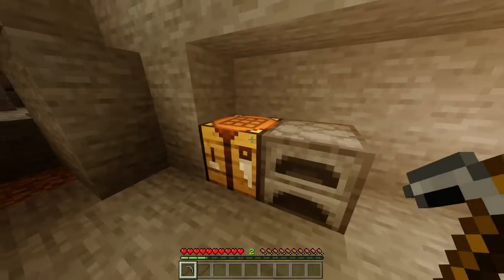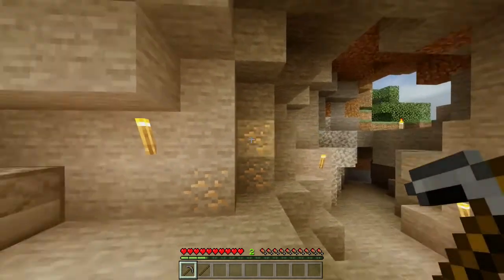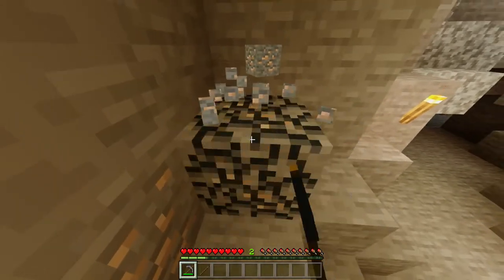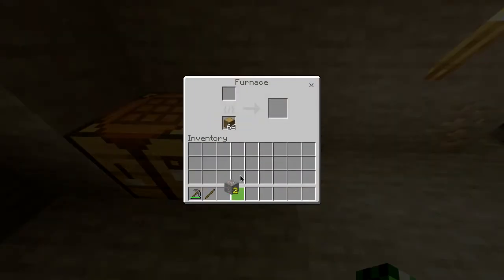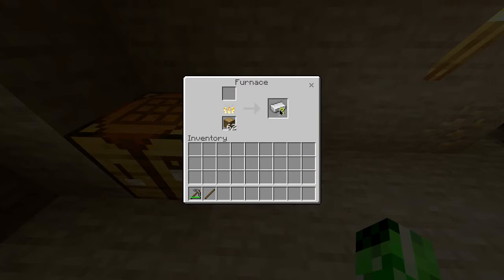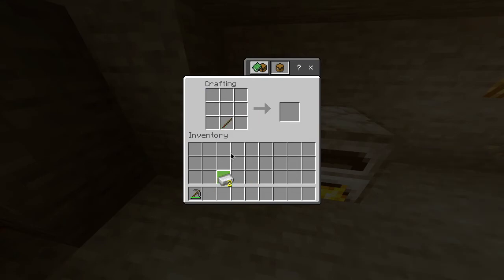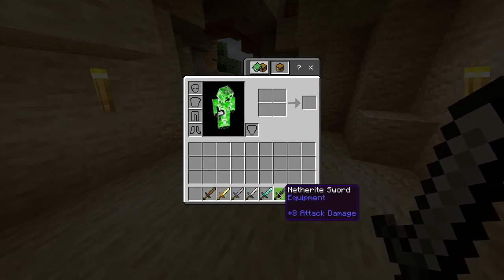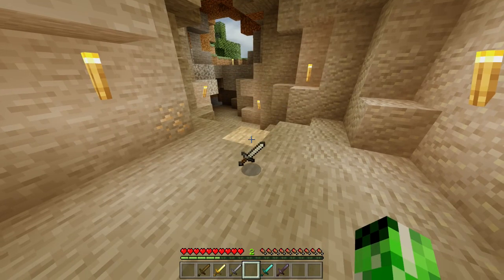Minecraft Iron sword - Crafting guide - Minecraft Viki - MGN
Step 1: To create an iron sword in Minecraft, collect 2 logs by chopping any tree.

Step 4: Create iron ingots by mining iron ore and smelting them in your furnace.

Step 4: Place a stick in cell 2 and iron ingots in cells 5 and 8. This creates an iron sword in the output box.

Congratulations! You now have an iron sword. :-)